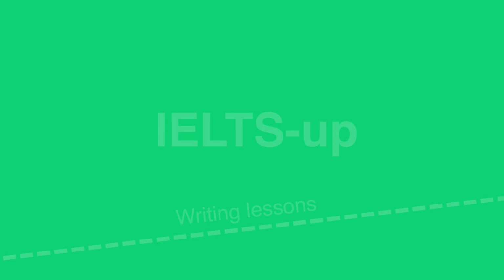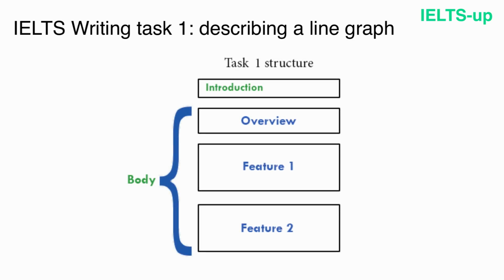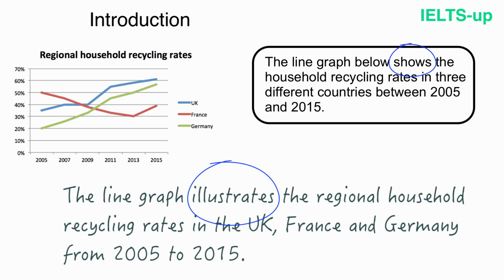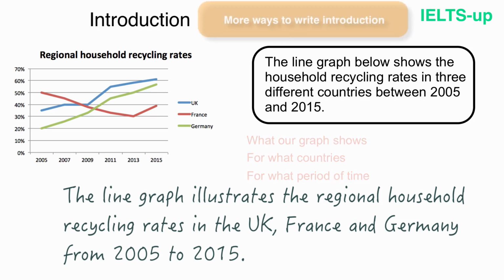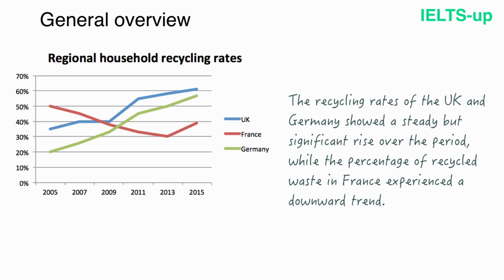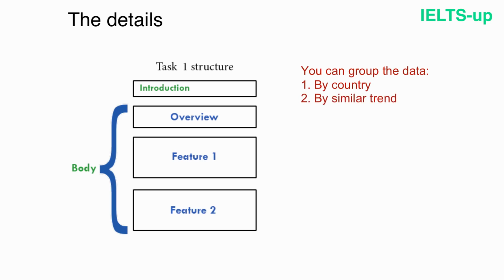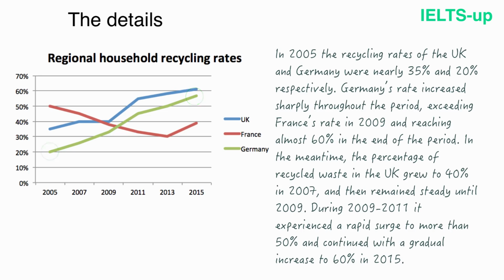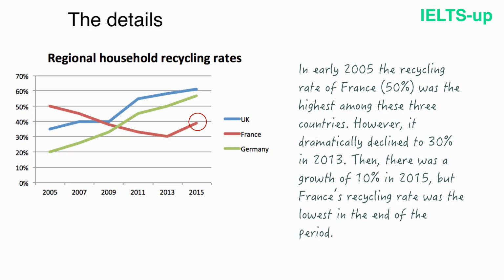line graph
# IELTS  # IDP  # British council  # writing task 1  # ielts

The International English Language Testing System (IELTS) measures the language proficiency of people who want to study or work where English is used as a language of communication. It uses a nine-band scale to clearly identify levels of proficiency, from non-user (band score 1) through to expert (band score 9).IELTS Academic or IELTS General Training
IELTS is available in: Academic - for people applying for higher education or professional registration, and General Training for those migrating to Australia, Canada and the UK, or applying for secondary education, training programmes and work experience in an English-speaking environment. Both versions provide a valid and accurate assessment of the four language skills: listening, reading, writing and speaking.

Fair to all
IELTS treats all test takers with the utmost fairness and respect by actively avoiding cultural bias, and  accepting all standard varieties of native-speaker English, including North American, British, Australian and New Zealand English.

Widely available
IELTS is available at more than 1,200 locations worldwide, including more than 50 locations in the USA, and there are 48 test dates a year.

DOWNLOAD ; IELTS HELP on playstore